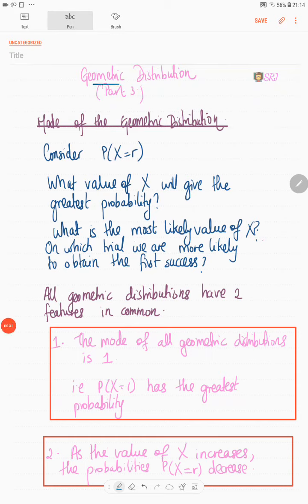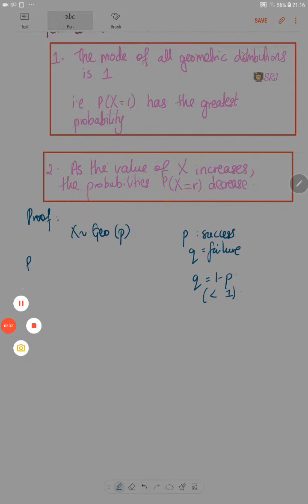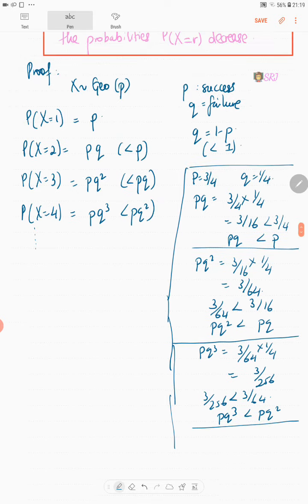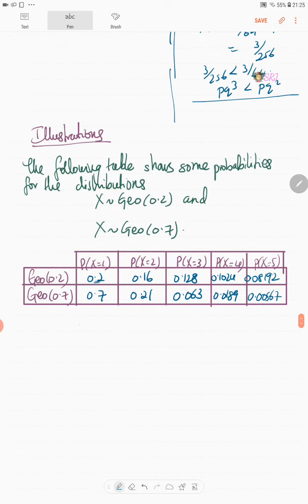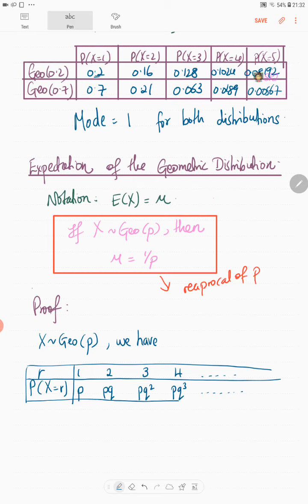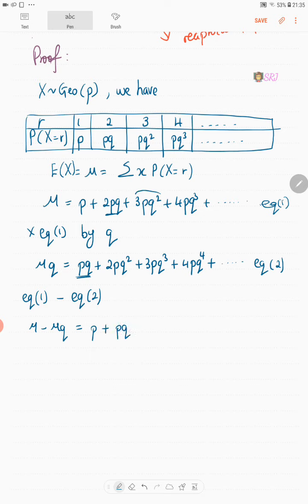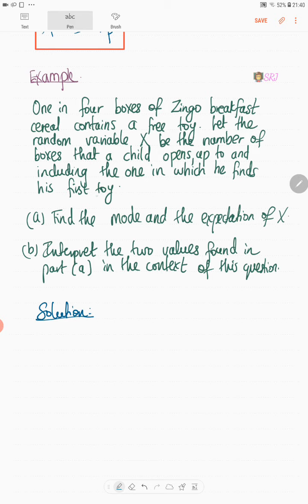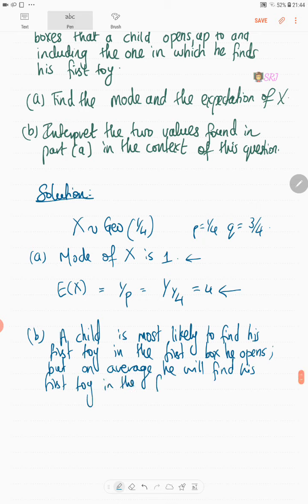Geometric Distribution(part 3)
Mode and mean of geometric distribution